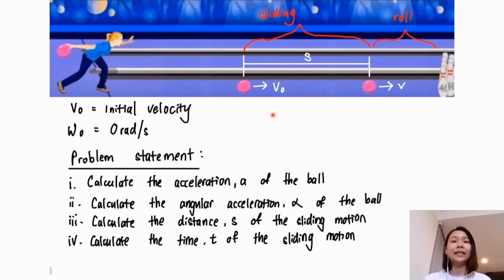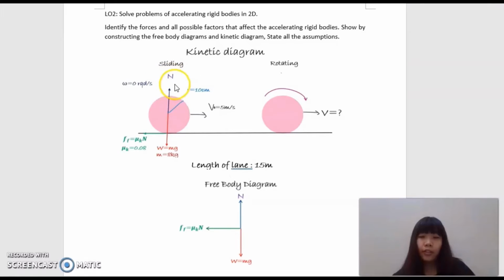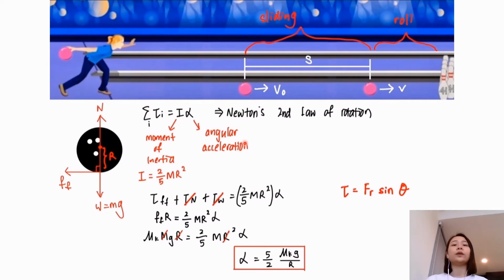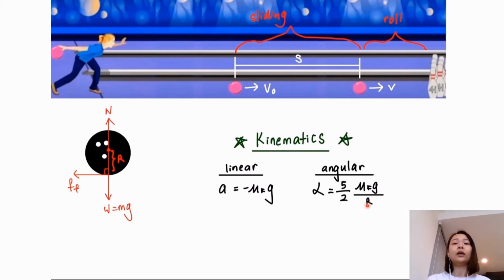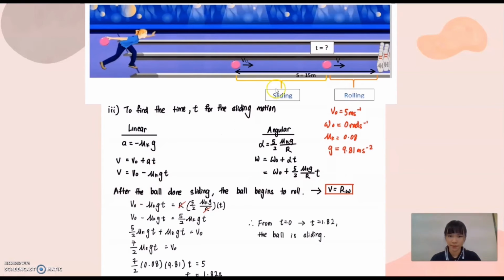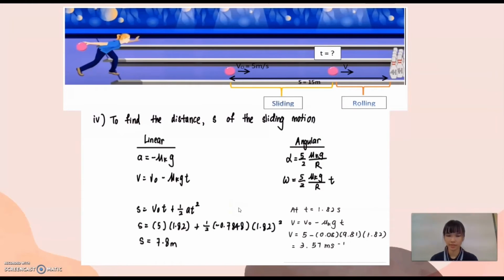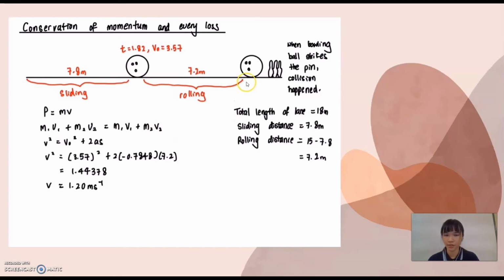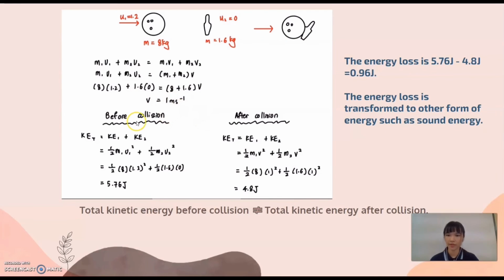KIB1006 Dynamics Real Life Case Study: Bowling (G5)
G5 members:
1) Tan Hui Yee (U2003916)
2) Choong Hui (U2003895)
3) Ooi Hui Luan (U2003946)
4) Adriana Mohd Redzwan (U2003954)